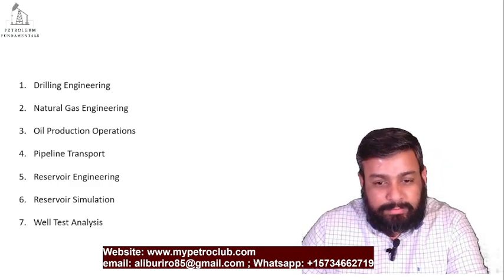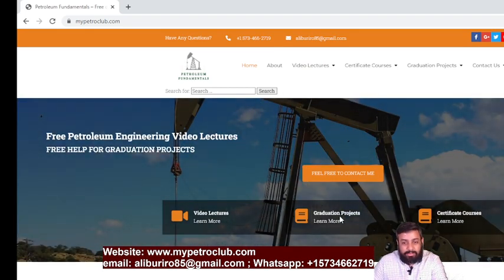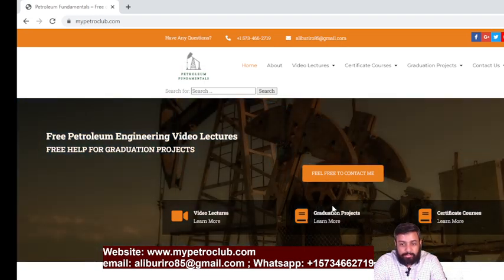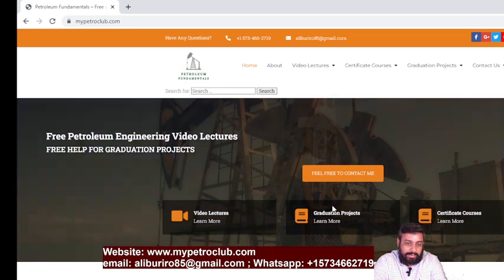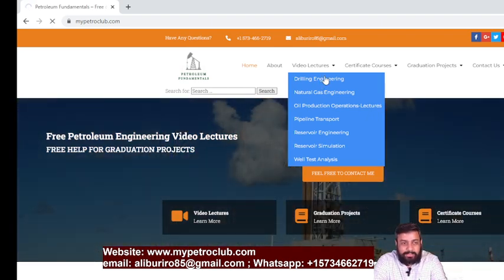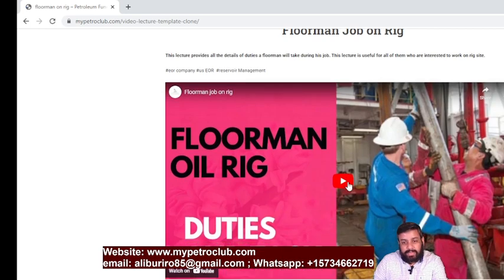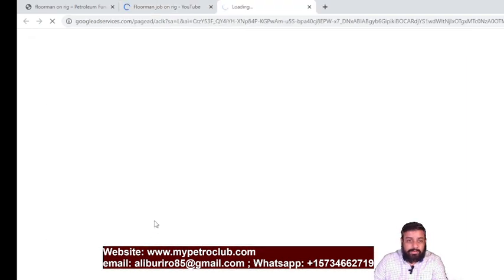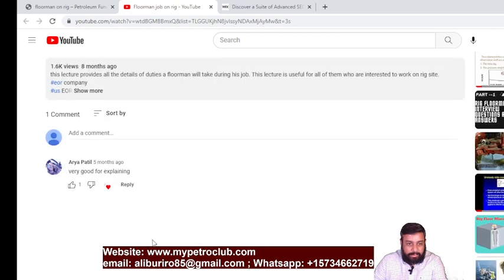Petroleum Engineering Concepts Channel Details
Petroleum engineering
Petroleum degree
Are you interested in learning about the fascinating field of petroleum engineering? In this video, we'll take a deep dive into the fundamentals of petroleum engineering and explore how it works.

Petroleum engineering is the branch of engineering that deals with the exploration, extraction, and production of oil and gas. With the world's growing demand for energy, petroleum engineers play a crucial role in the development of the oil and gas industry.

In this video, we'll cover the basics of petroleum geology, drilling techniques, reservoir engineering, and production methods. You'll learn about the different types of oil and gas reservoirs, how they are formed, and how petroleum engineers use advanced technologies to locate and extract them.

We'll also discuss the environmental and sustainability challenges that petroleum engineers face and the innovative solutions they are developing to address them.

Whether you're a student interested in pursuing a career in petroleum engineering or simply curious about how the oil and gas industry works, this video is for you. Join us as we explore the exciting world of petroleum engineering and discover how it is shaping our energy future.